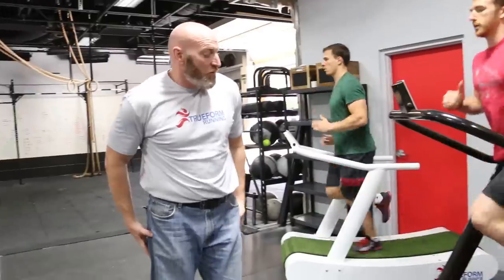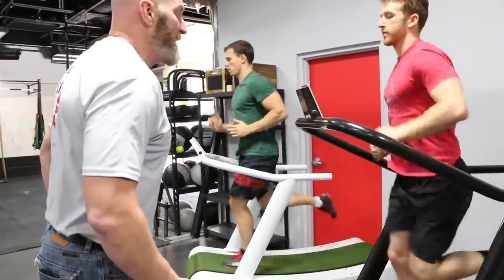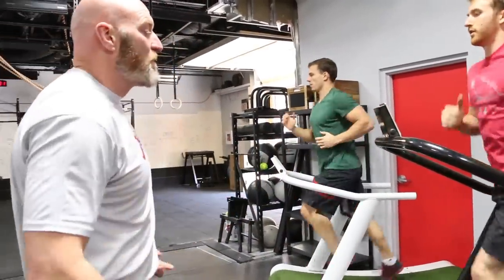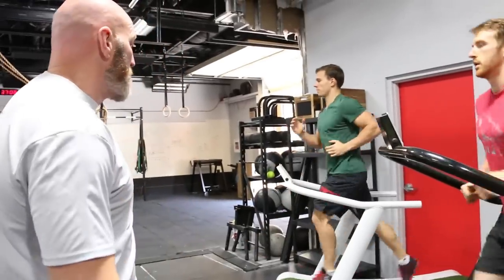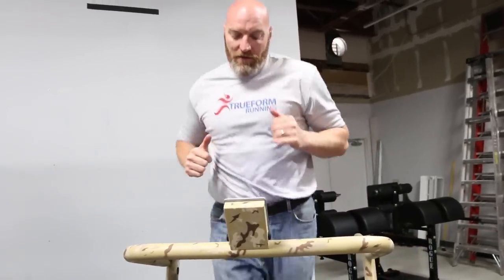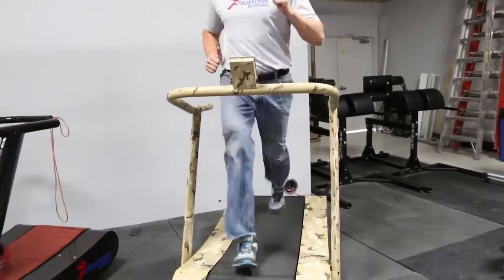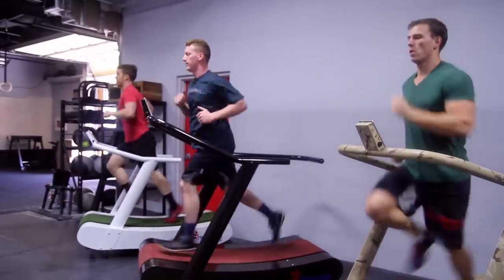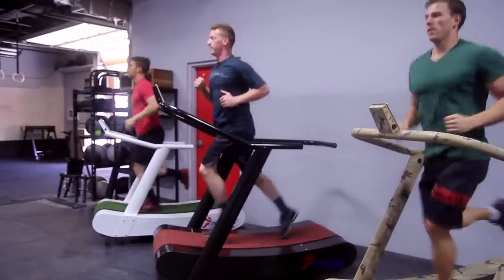Running on a TrueForm with Jeff Vernon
Jeff Vernon from TrueForm shows athletes how to improve their running technique on a TrueForm Runner.